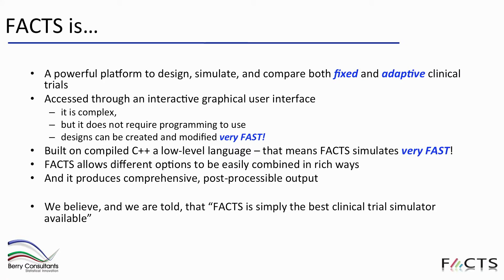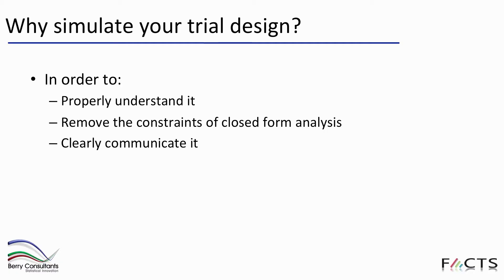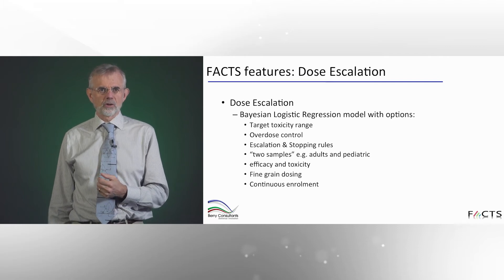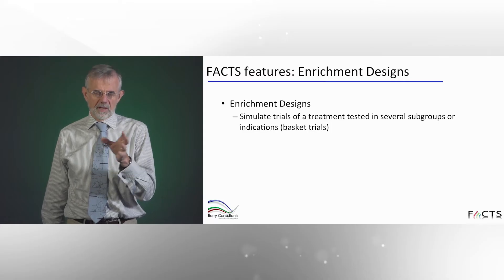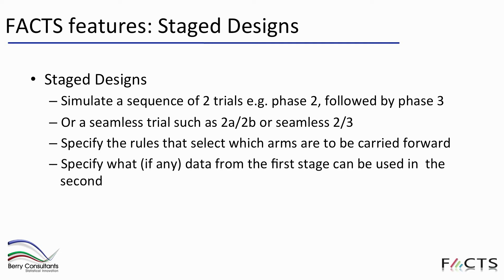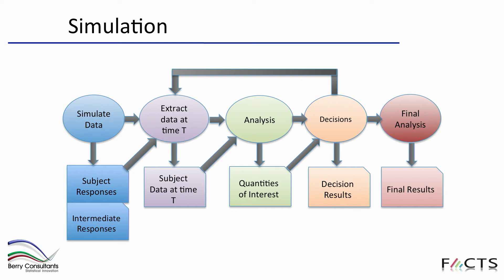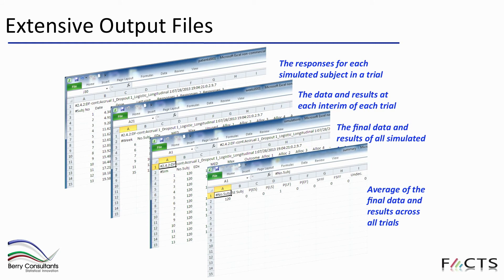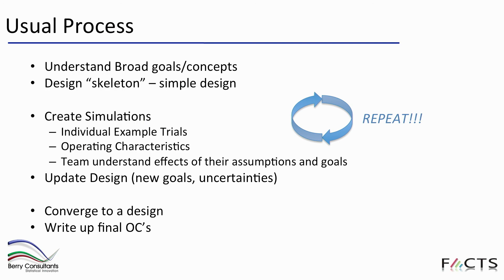Introduction to FACTS (Fixed and Adaptive Clinical Trial Simulator)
A video giving a general overview of our FACTS software, the sorts of trials that FACTS can simulate and the principal design options available.
As well as a little on how and why we simulate our clinical trial designs.

Presented by Tom Parke.